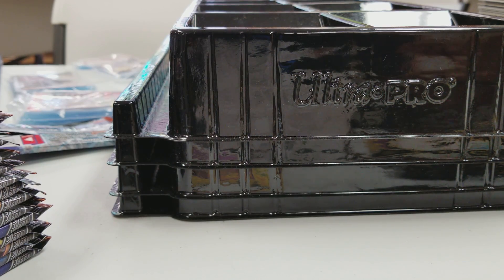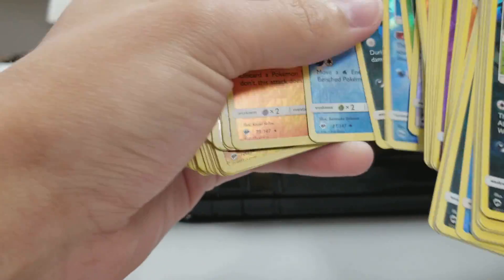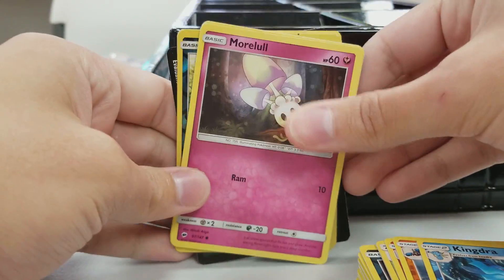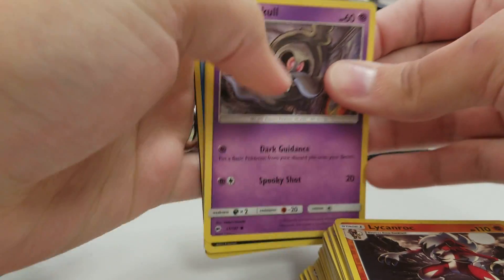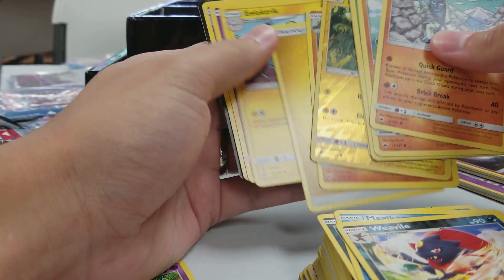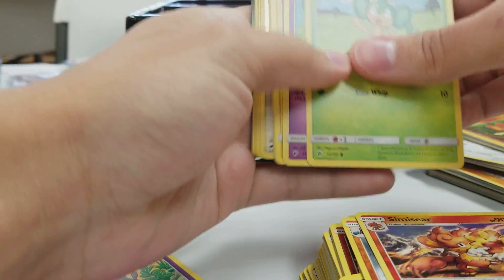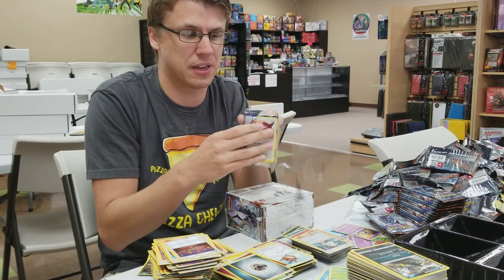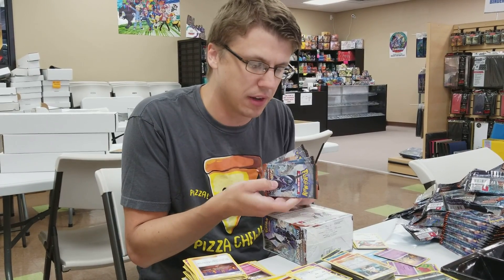Are Pokemon Burning Shadows Booster Boxes MAPPABLE!? Sample 2...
Has Pokemon made another set, the newest Burning Shadows, mappable!? I hope not... Here is our 2nd sample.

Buy Pokémon Cards, Lego sets and more in our Amazon store